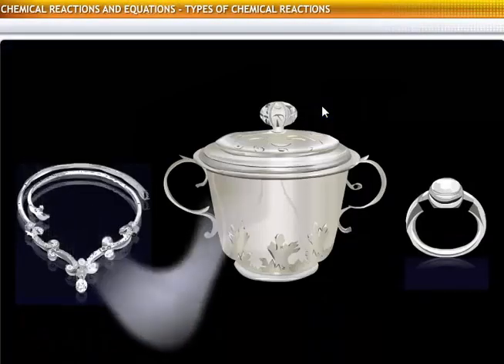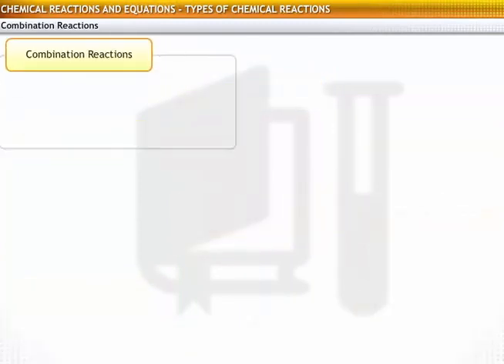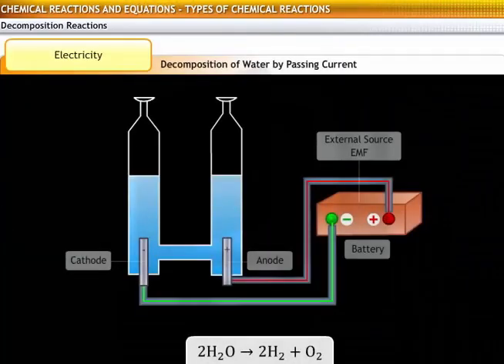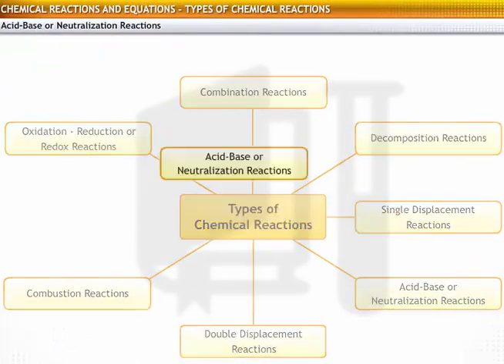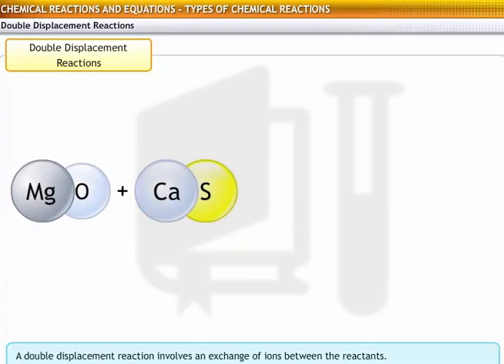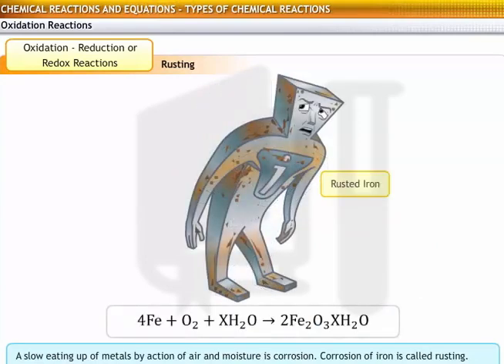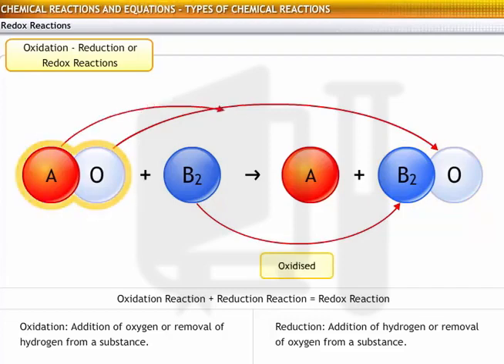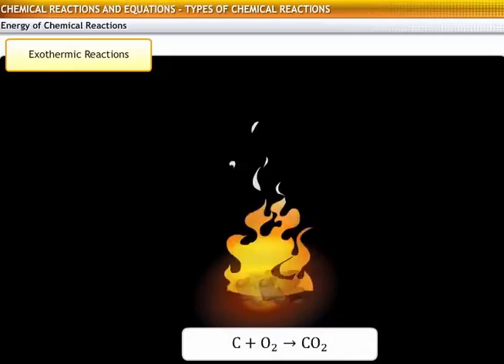Types Of Chemical Reaction